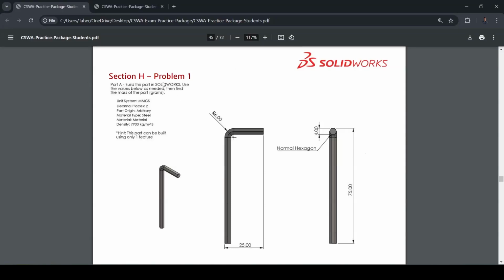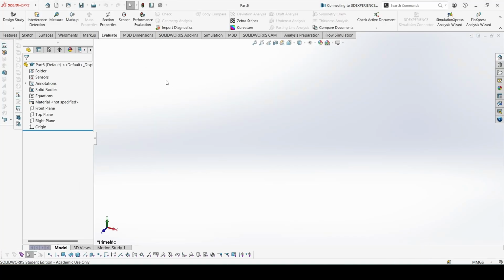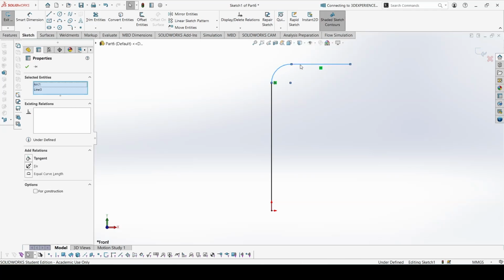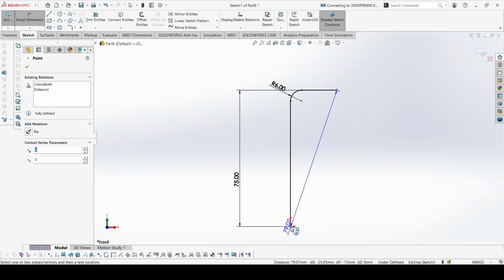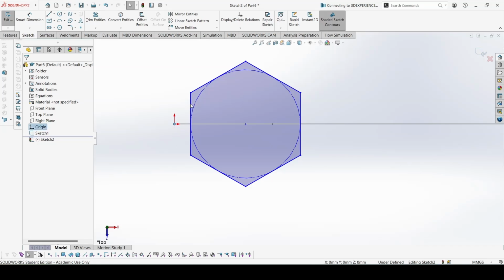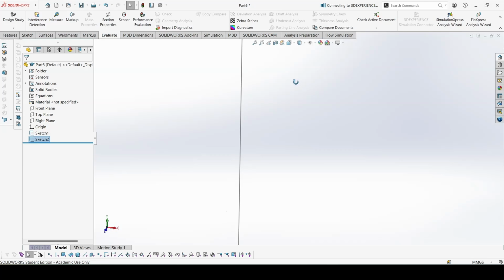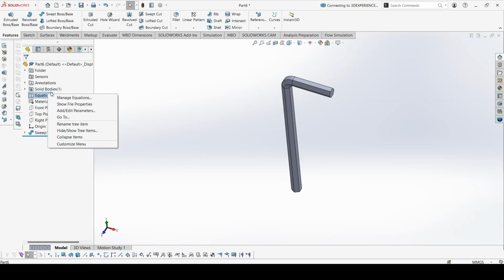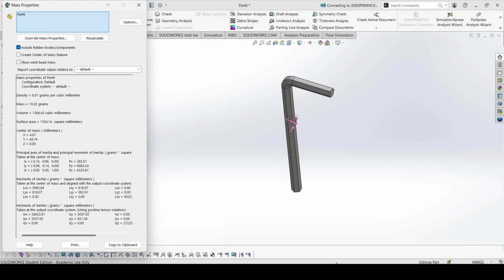Solidworks CSWA Exam Practice | PART MODELLING | Section H - 1